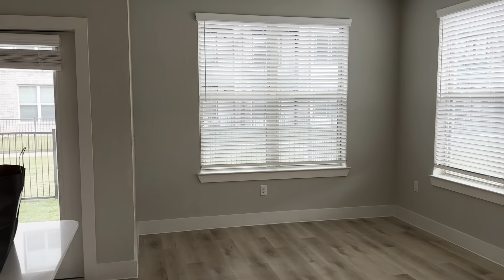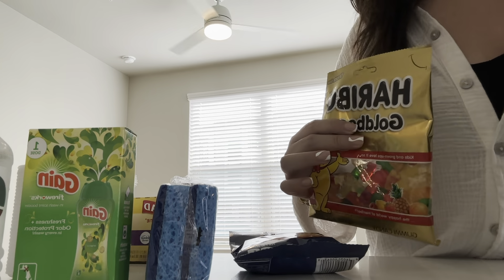Tour my Apartment & Move in with me | Moving Vlog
We’ve been staying at a 400 sq fr unit since the Pandemic and finally after 3 years, we’ve moved across the City. Tour our new 2 bedroom apartment with yard!